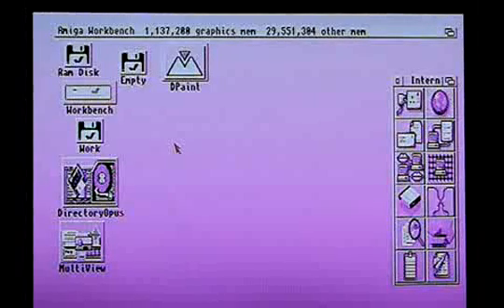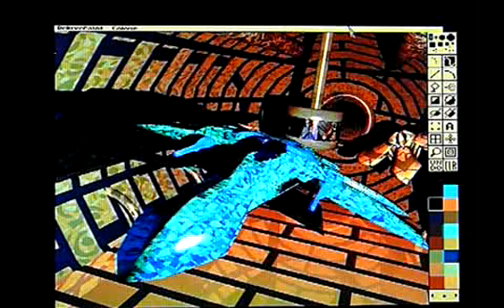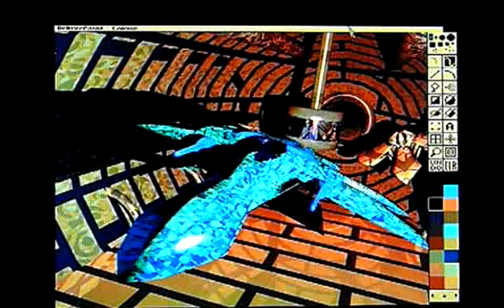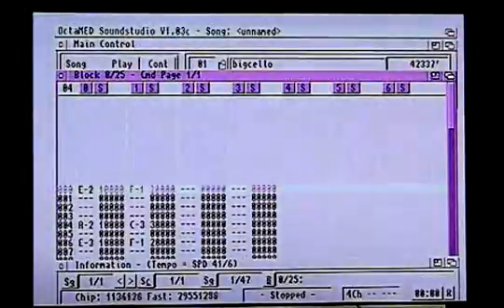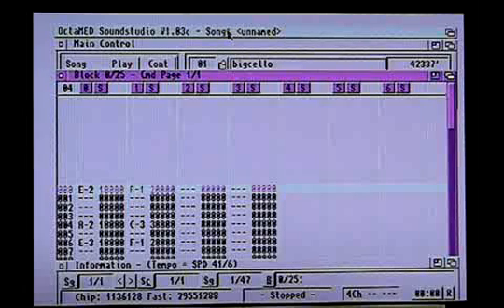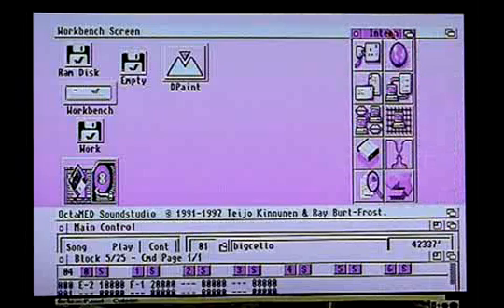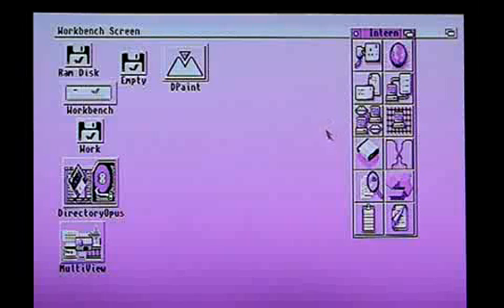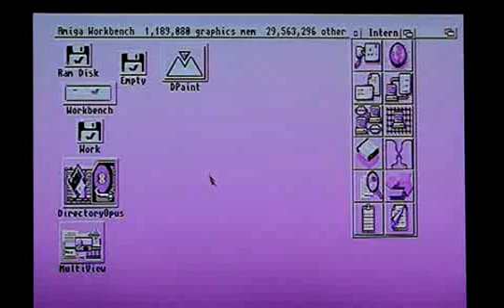Commodore Amiga Software, Deluxe Paint V, Imagine 3D 4, Octamed Sound Studio & Voyager web browser.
A quick look at my favourite productivity software on the Commodore Amiga. Deluxe Paint V, Imagine 3D 4, Octamed Sound Studio and the Voyager web browser.